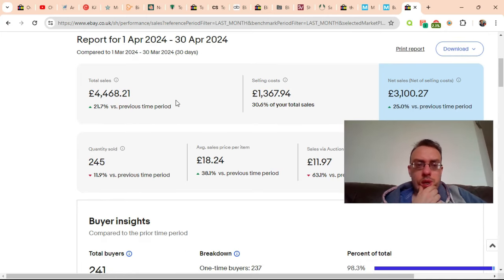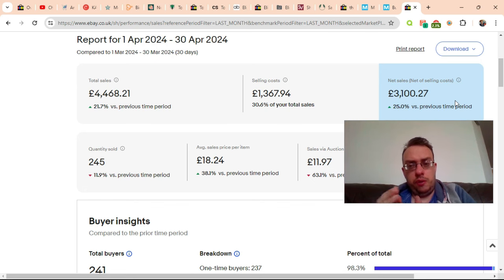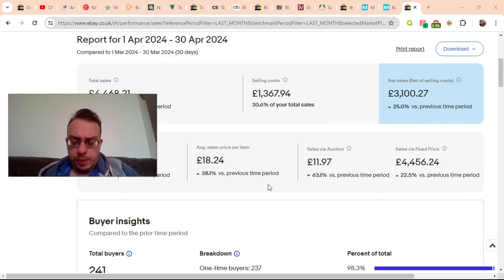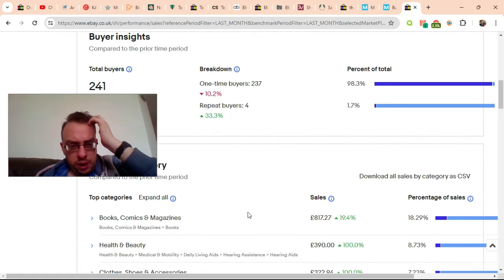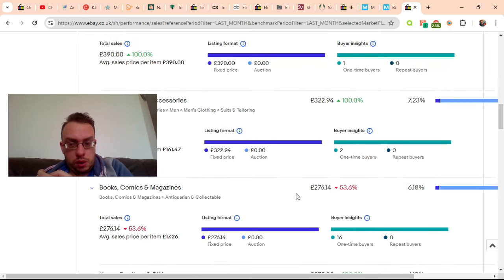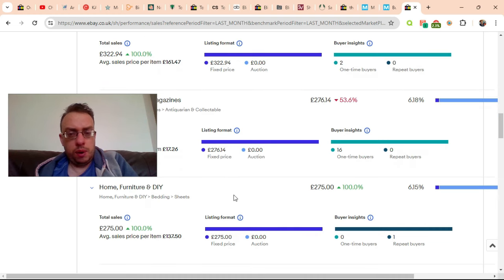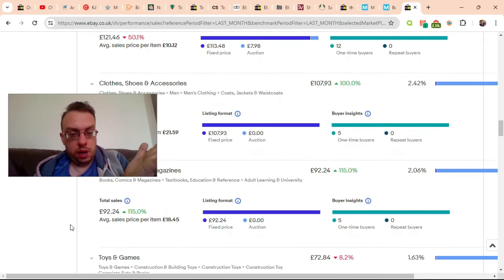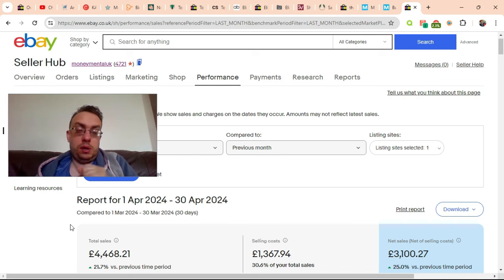Ebay UK Reseller Sales Report Analysis - April 2024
Join me as I dive under the hood of my business to see what's been doing well for me and what hasn't!